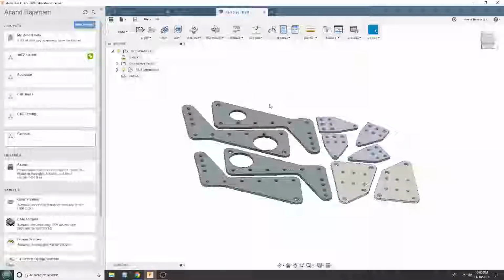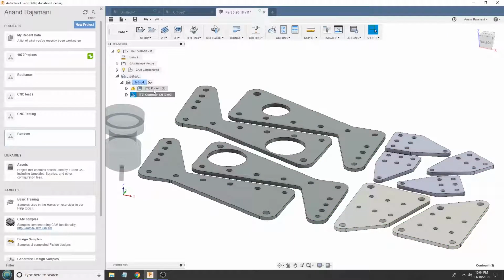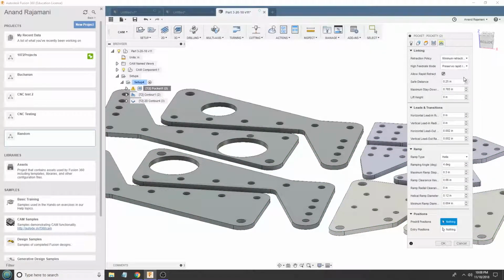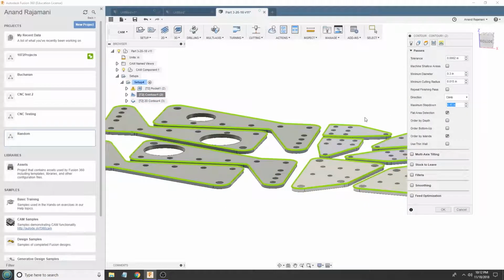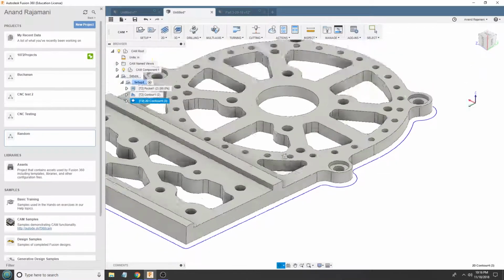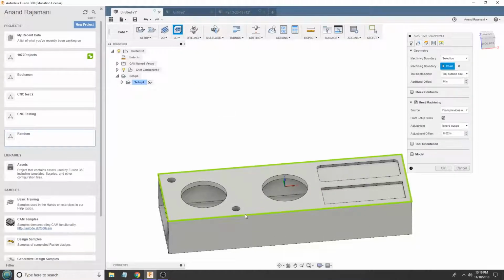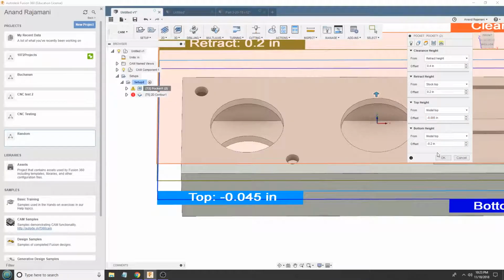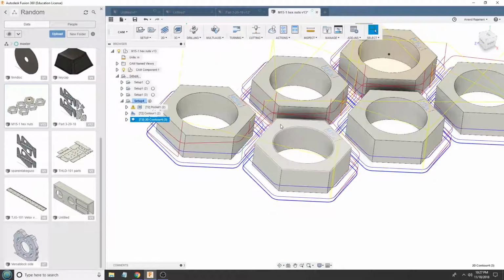ABUSING 3D Toolpaths in Fusion for FRC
Ditch those 2D CAM parts now and hop on the 3D train.